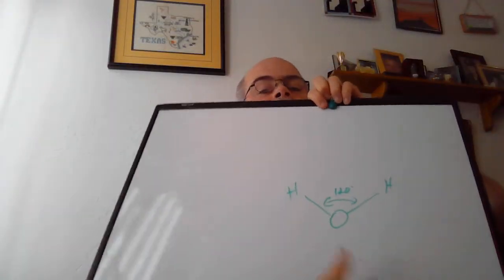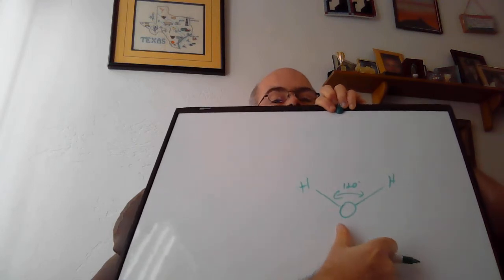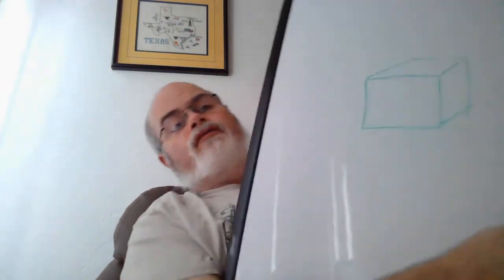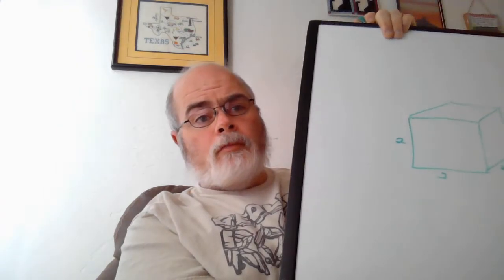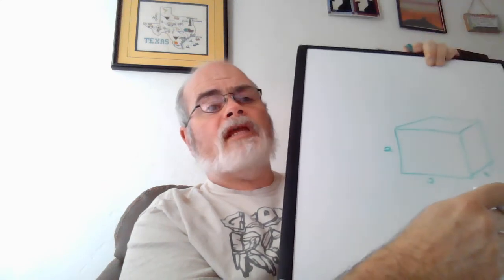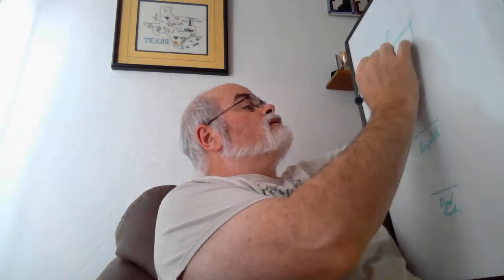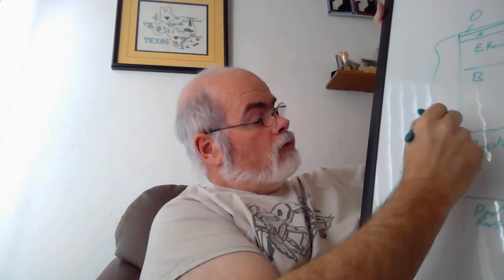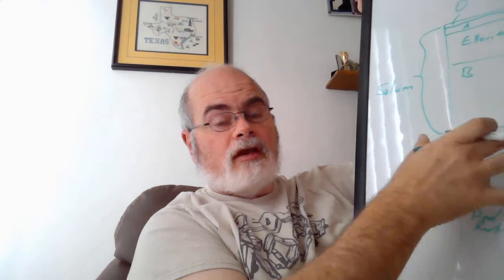Weathering and Soil Lecture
Video Lecture for Part One of Chapter 5 looking at Weathering and Soil.